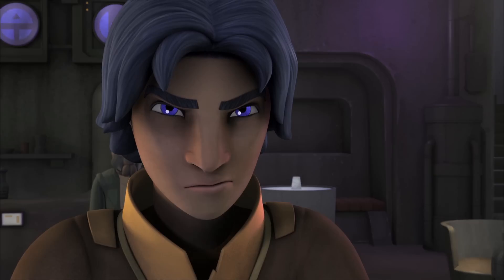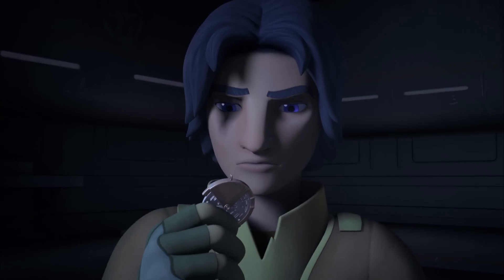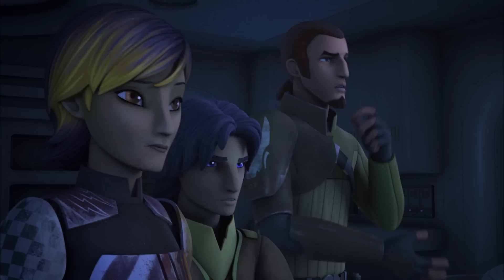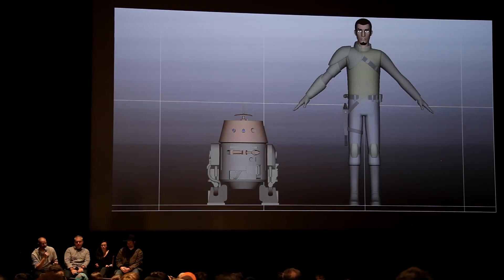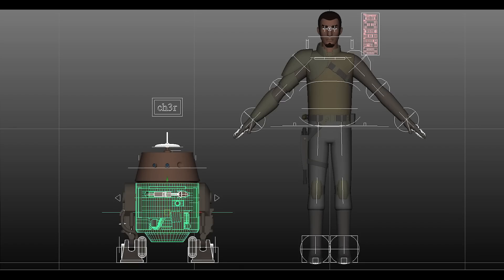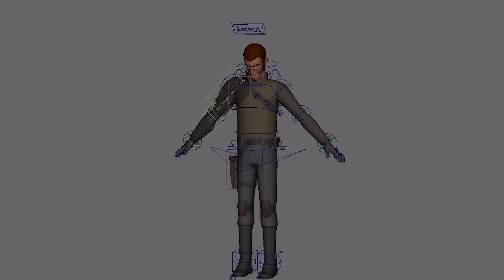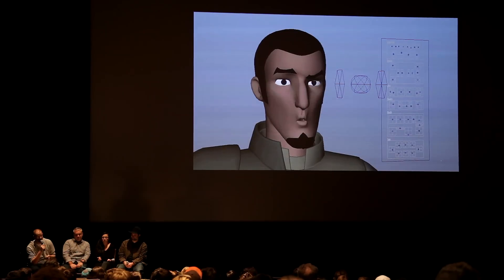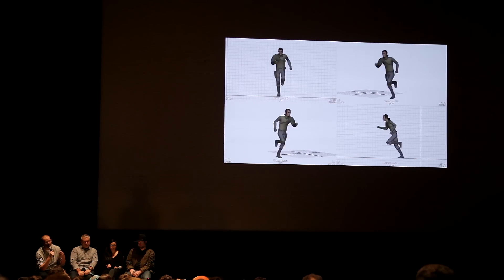Rebels Recon #1.07: Inside "Empire Day" | Star Wars Rebels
PARENTS STREAMING NOW ON DISNEY+ Subscription required, 18+.

In Rebels Recon #1.07, StarWars.com talks with the creators of the Star Wars Rebels episode "Empire Day," examines the animation process, and shows a special preview of “Gathering Forces.”

"Empire Day" finds Ezra troubled during Jedi training. He is unable to let go of a deep anger reinforced by the holiday – which is also his birthday. The Ghost crew bombs a TIE prototype at an Imperial parade, and a long lost friend named Tseebo may know what happened to his parents. But the Inquisitor and the Empire are closing in…

At the Art and Science of Lucasfilm panel in partnership with the San Francisco Film Society Education, Keith Kellogg, animation supervisor, discussed the process of bringing characters to full animated life. First, they create a full skeleton and create real joints. Animators pull on these joints to move the characters; this is tested by manipulating different body parts, facial features, walking, and running.

In this week’s deep dive, Lucasfilm’s Andi Gutierrez talks to executive producer Dave Filoni about how the average citizen feels about Empire Day. “One thing I know,” he says, “is that at the end of the Clone Wars, the Empire was a celebrated thing. But over time, it becomes clear that the Empire is representing fear.” Pablo Hidalgo of the Story Group adds that many in attendance at the Lothal parade were there because they had to be.

As for the parade, it was an interesting look into life under the Empire, and one that was carefully considered. “It was a challenging scene to do,” Filoni says. “…I don’t think our rebel crew would’ve wanted to actually hurt any of the bystanders there. But they are trying to just display that the Empire doesn’t have as much control as they would like everyone to believe.”

For this week's Twitter question, @eleventhirtyate asks if mynocks and fyrnocks are related. Hidalgo says that they are not, but explains where the fyrnock comes from…

Have a question you want answered? Tweet your questions to @starwars with RebelsRecon, and we'll pick one to answer next week!

Monday Nights at 9p/8c on Disney XD

For more on "Empire Day", check out StarWars.com's exclusive episode guide